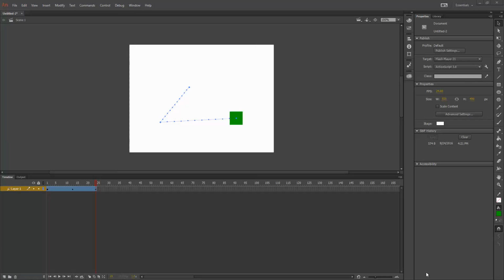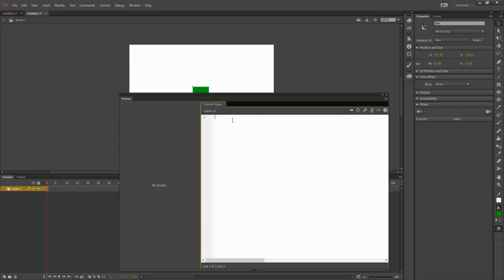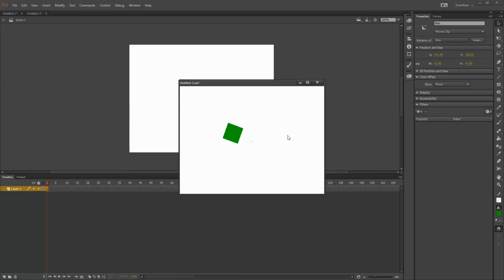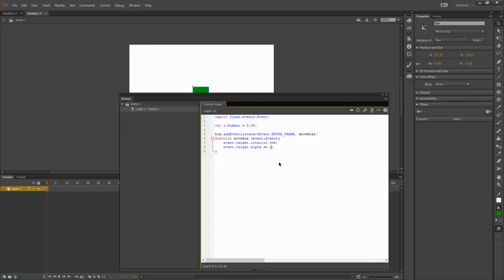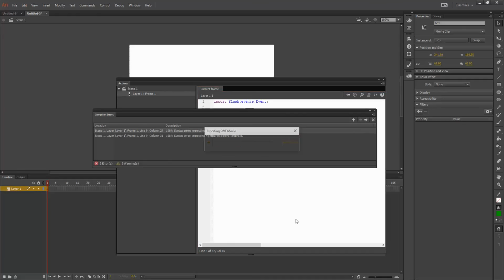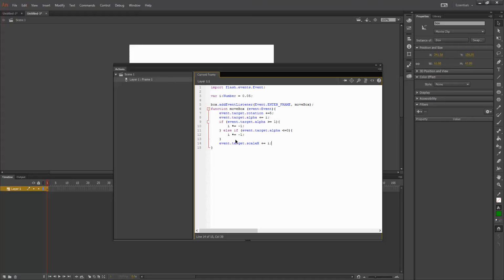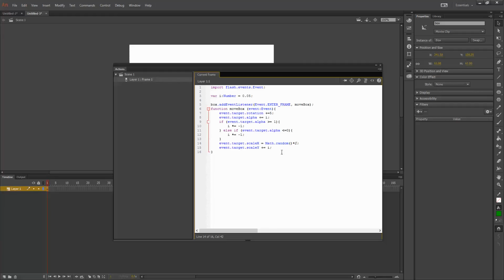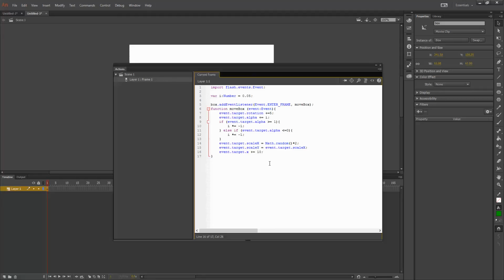Animate MM310 Lecture8 Coding Animations Properties